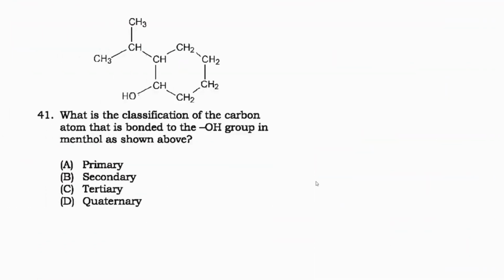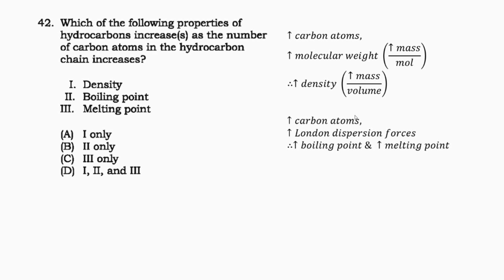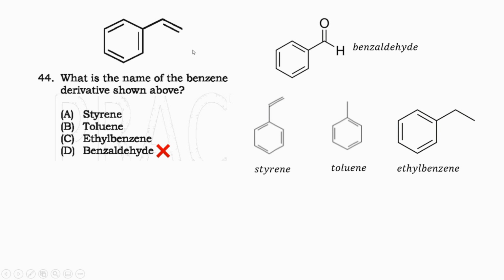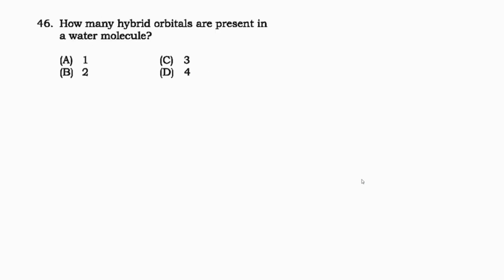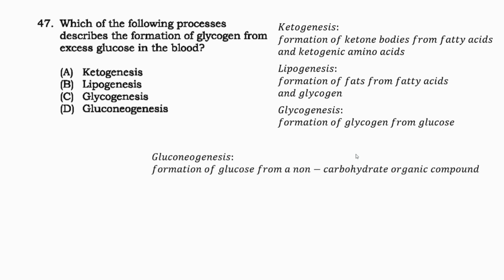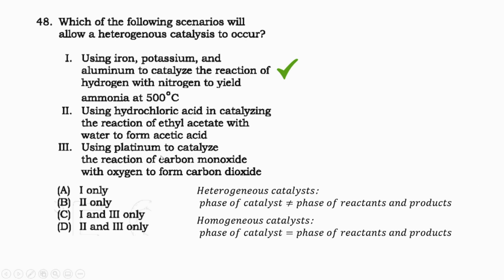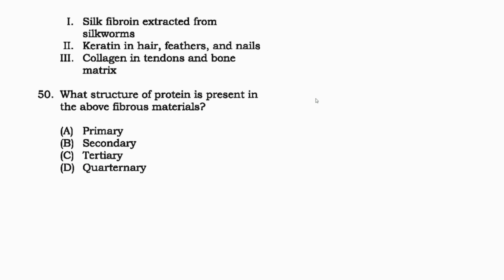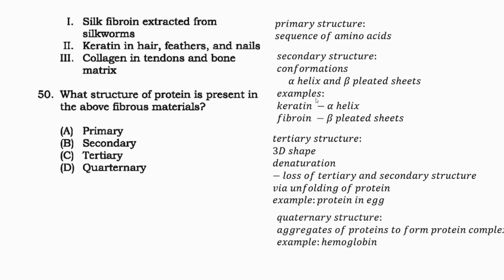Chemistry Rationale NMAT Practice Set 2019 | PART 3 | Explanations and Solutions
Hello, future MDs! Here's Part 3 of Chemistry Rationale of NMAT Practice Set 2019. I highly suggest that you answer the Chemistry questions of the Practice Set first before watching this video.

Special thanks to my friend, Simon Pecho, for solving and discussing the Chemistry questions.

🛍️ Btw, I'm selling stickers here, baka u want hehe: shopee.ph/nmatstudybuddy

📌 TIMESTAMP
00:00 Intro
00:36 #41
01:26 #42
02:44 #43
03:21 #44
04:21 #45
06:50 #46
07:24 #47
08:19 #48
10:37 #49
12:06 #50
14:14 Subscribe. Thank you!

📌 WANNA HELP?